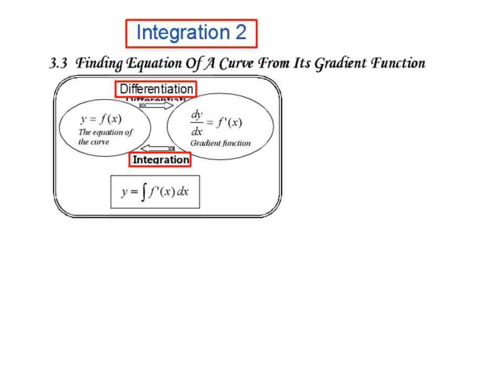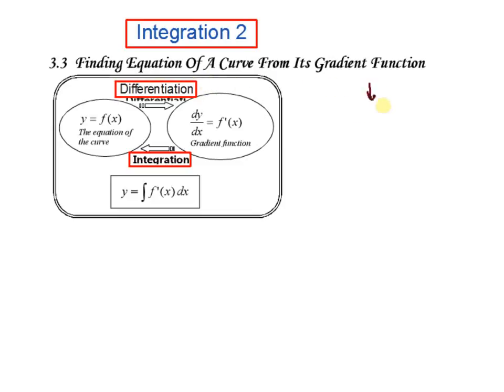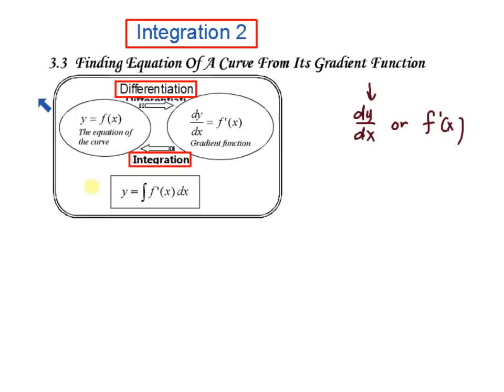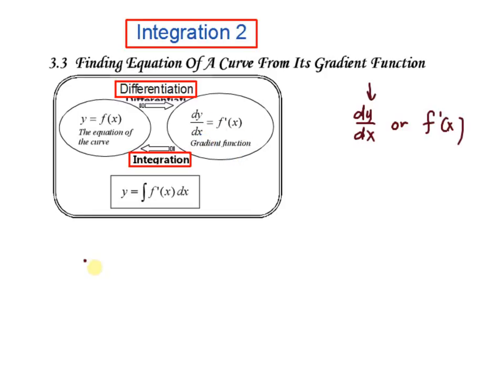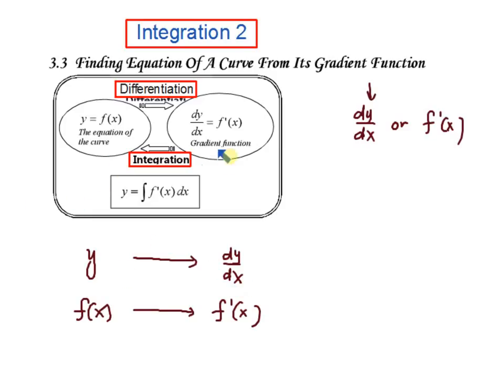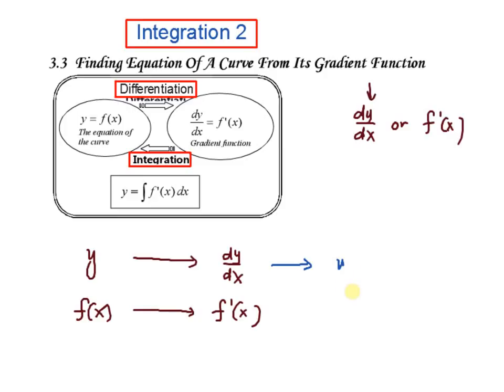Finding Equation of a Curve from Its Gradient Function - Introduction | Integration